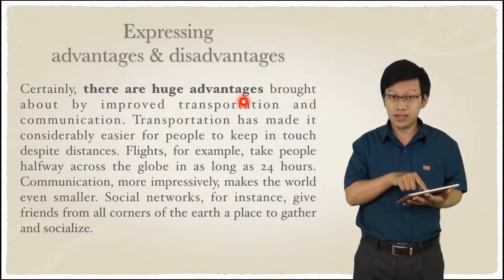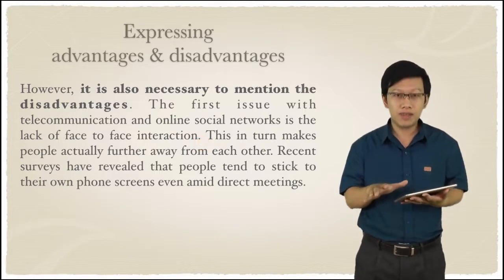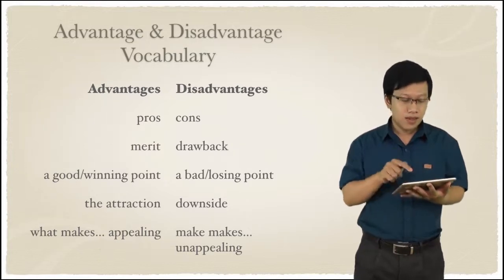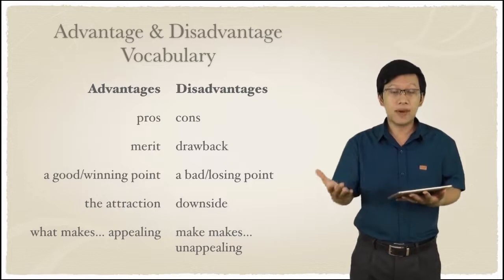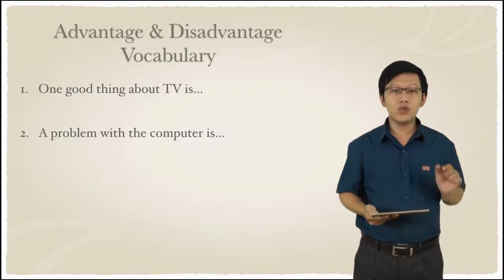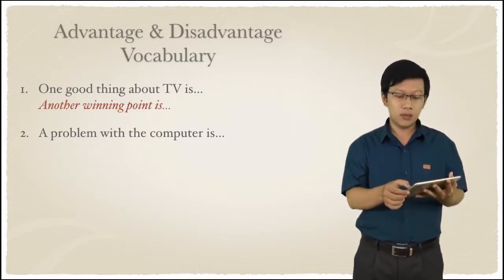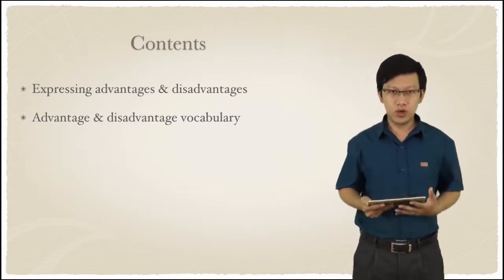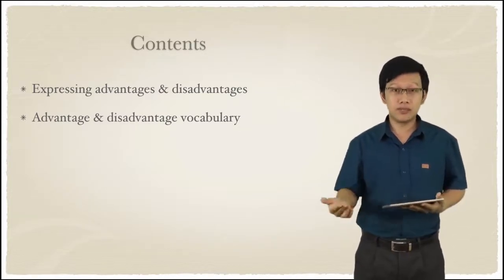#46 IELTS Master Writing Task 2 Part 6 : Advantages and Disadvantages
IELTS Master Writing Task 2 Part  6 : Advantages and Disadvantages
Xem full khóa học tại đây nhé :